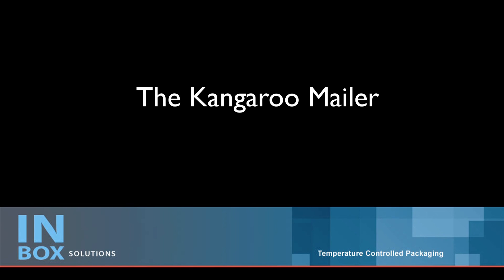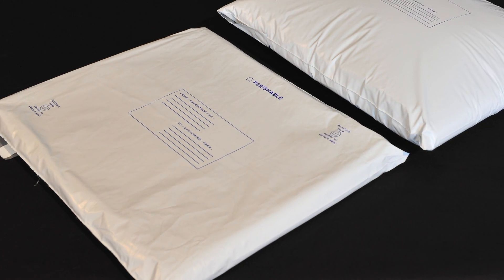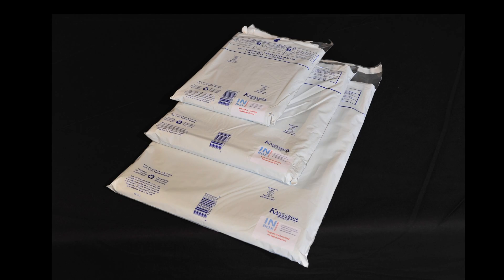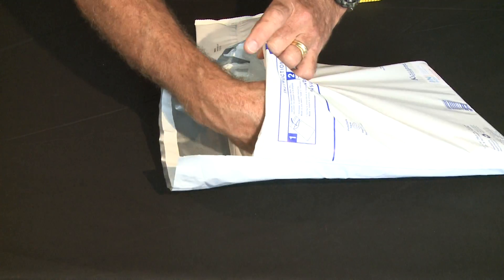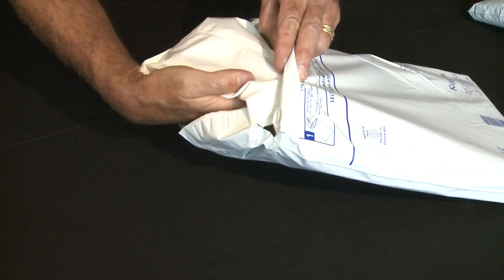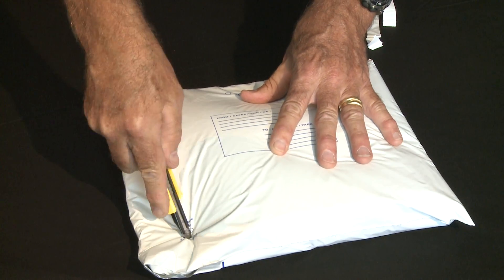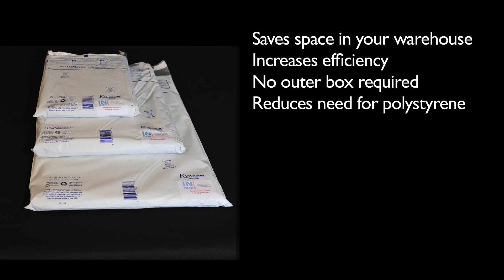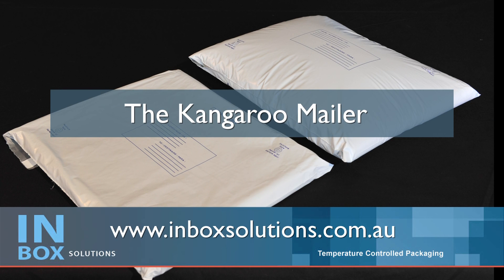Kangaroo Mailer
The Kangaroo Mailer - a self-expanding thermally insulating envelope, to protect your valuable, fragile and perishable items.